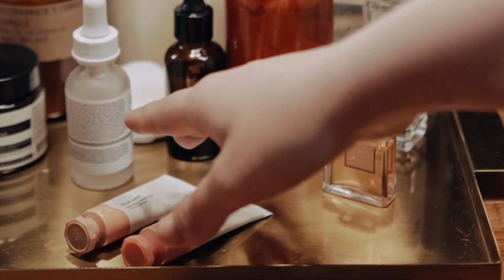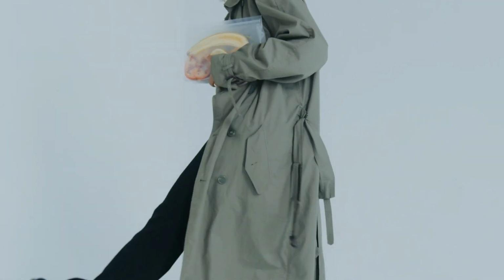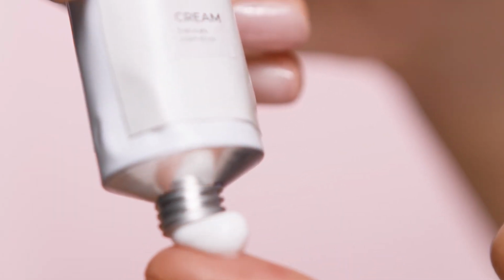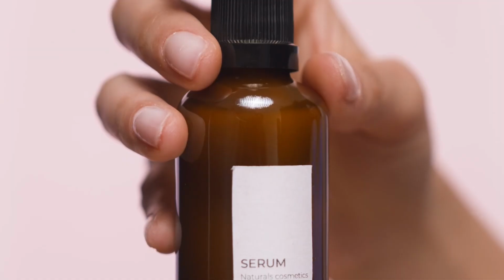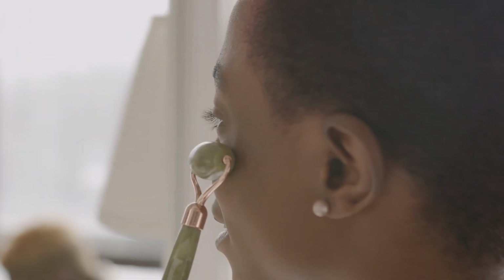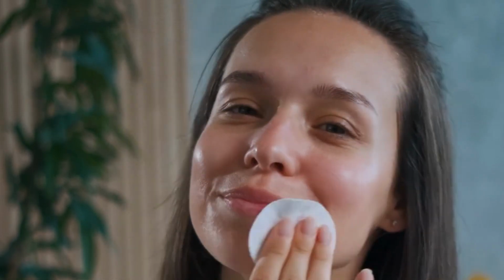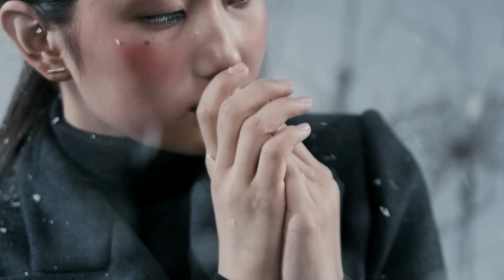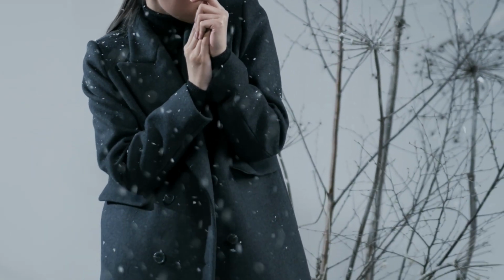Why Your Skincare Product Stopped Working? | How to fix it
In today's video I will be talking about what to do when your skincare products stops working. So if your skincare product stopped working, don't panic! Watch this video for tips on what to do when your favorite products aren't giving you the results you want.

00:00 Introduction
00:14 Introduction
00:59 Reason #1
01:37 Reason #2
02:34 Reason #3
02:59 Reason #4
03:12 Reason #5
03:49 Reason #6
04:10 Reason #7
04:34 Reason #8
05:17 Reason #9
05:57 Reason #10
06:27 Outro